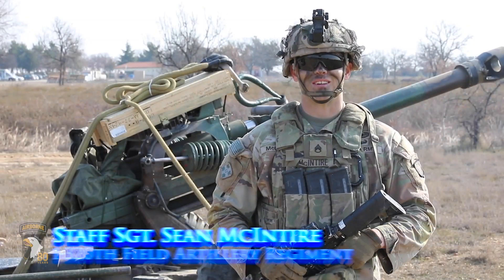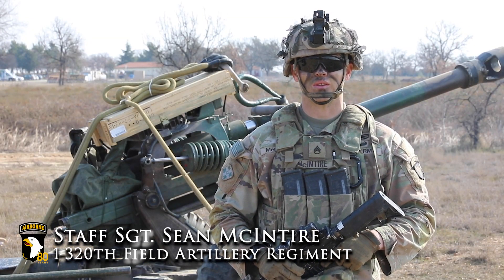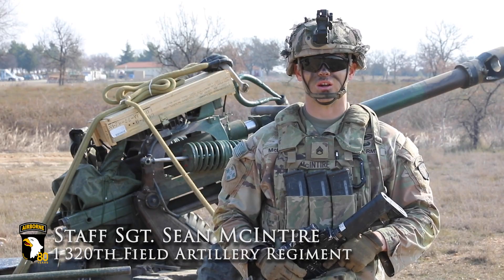Elevator Drills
Soldiers assigned to Alpha Battery, 1st Battalion, 320th Field Artillery Regiment "Top Guns", 2nd Brigade Combat Team “Strike”, 101st Airborne Division (Air Assault) and 3rd Battalion, 501st Assault Helicopter Battalion, Combat Aviation Brigade, 1st Armored Division conduct elevator drills and cold load and hot load training on Feb. 17, 2023, at Petrochori Training Area, Greece. The United States’ commitment to defending NATO territory is ironclad and the United States will continue to bolster our posture to better defend our NATO Allies. (U.S. Army video by Spc. Robert Faison, 40th Public Affairs Detachment.)